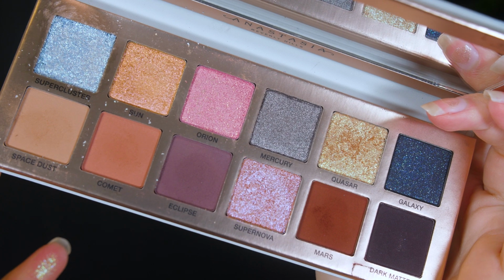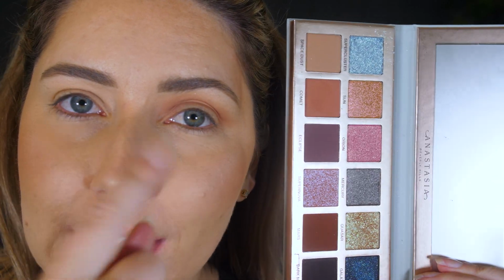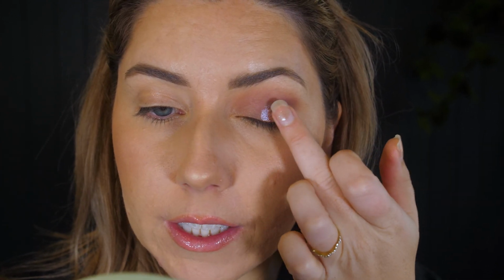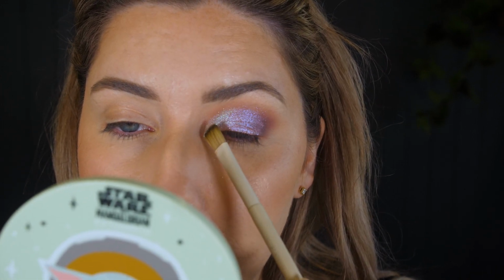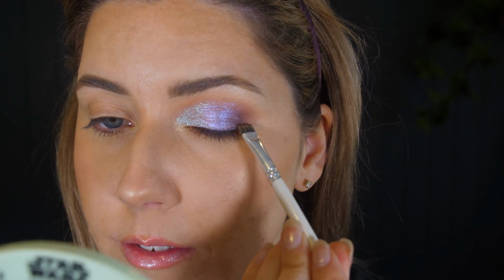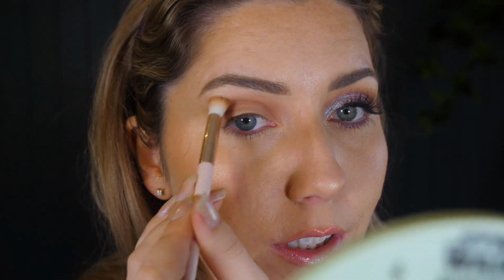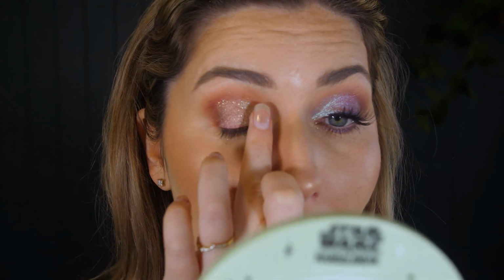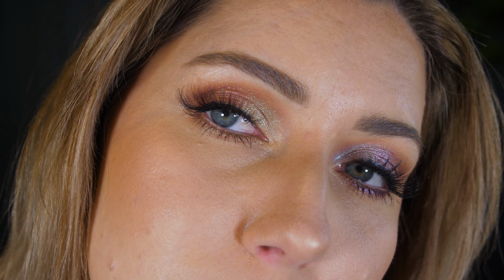Anastasia Beverly Hills (ABH) COSMOS PALETTE! 2 Eye Looks + Swatches + Review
Hi, lets try on the new ABH Cosmos Palette! I create 2 sparkly eye makeup looks and show swatches of the Anastasia Beverly Hills Cosmos Eyeshadow Palette. This is a glitter sparkly smokey eye tutorial for beginners! I hope you enjoy!

► products mentioned ◄
Anastasia Beverly Hills (ABH) COSMOS EYESHADOW PALETTE

0:00 - Swatches & Overlook
1:34 - Look 1
10:25 - Look 2